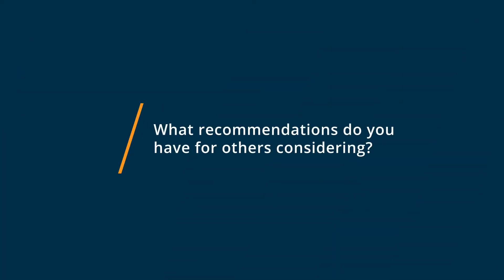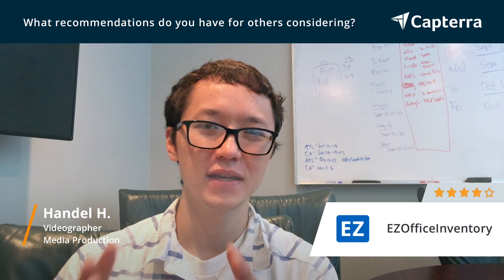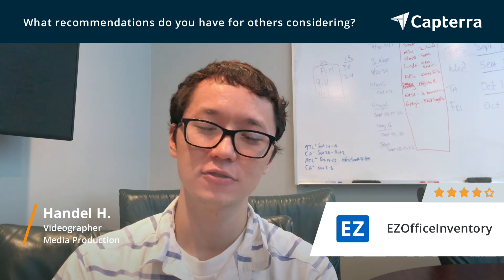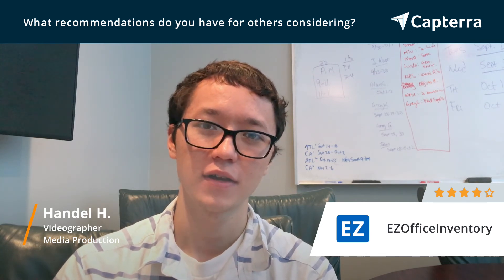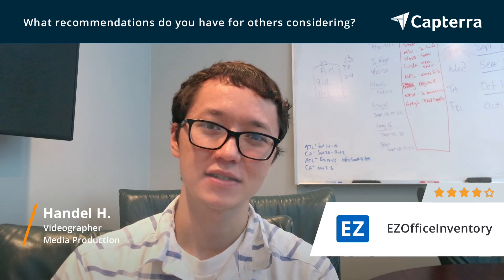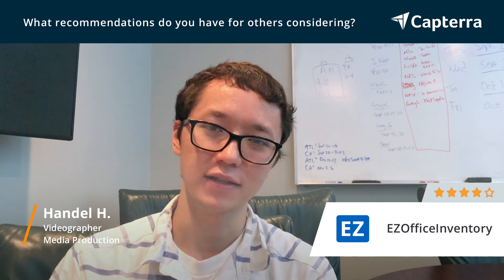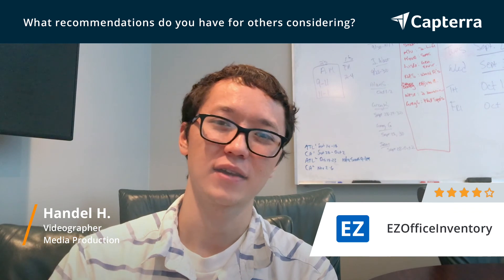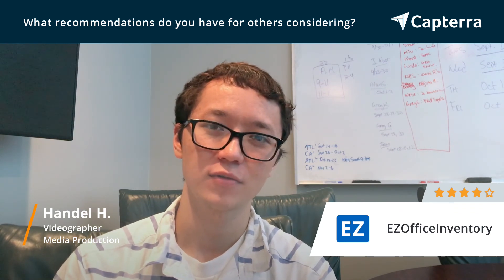EZOfficeInventory Review 2020: A lean and efficient easy to use system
💡📘 Interested in EZOfficeInventory?

Or, browse EZOfficeInventory reviews, pricing and compare with popular alternatives

EZOfficeInventory Review 2021.

Asset Tracking and Management Software.

Our leading asset lifecycle management software enables you to create POs, schedule services and manage vendors effortlessly. Easy depreciation management and custom reports help you make well-informed business decisions. Use our mobile app for RFID, Barcode and QR Code scans; gain compliance with regulatory bodies. Location and maintenance histories make this a must for fixed asset management. We are also integrated with Zendesk and Jira. Try Us Out For Free!

* Capterra’s content is free for users because vendors pay us when they receive web traffic and sales opportunities. This link will take you to this type of content.  On Capterra we list all vendors—not just those that pay us—so that you can make the best-informed purchase decision possible.